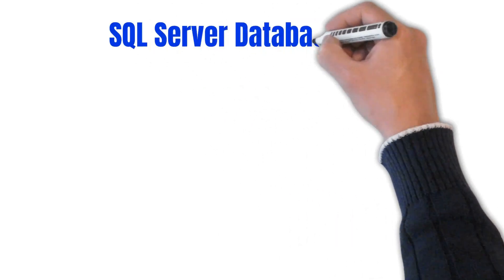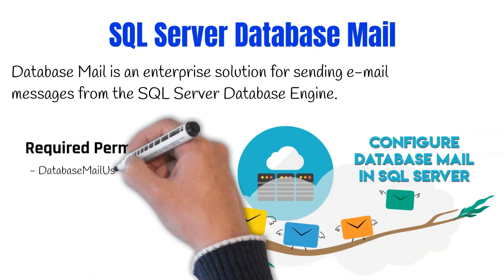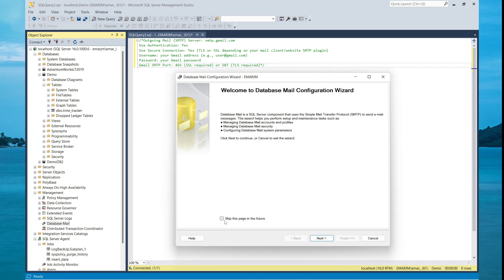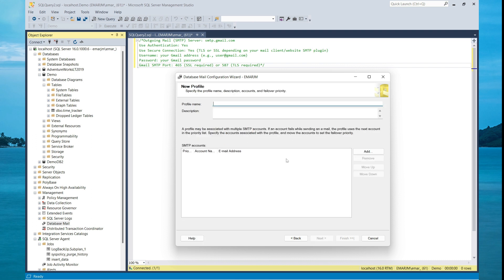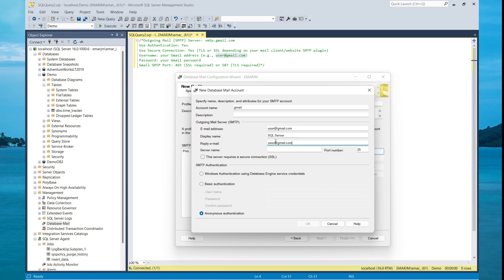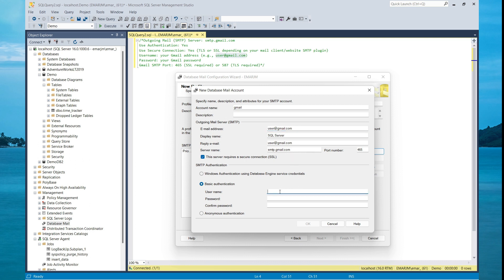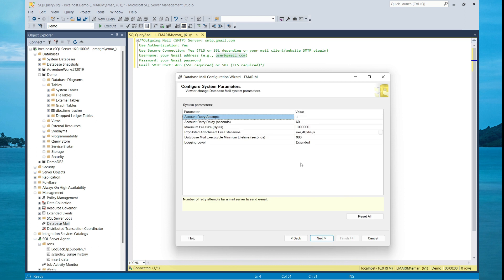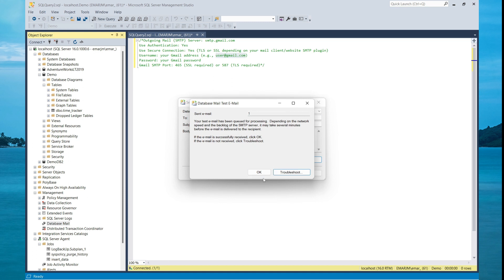How to Configure Database Mail